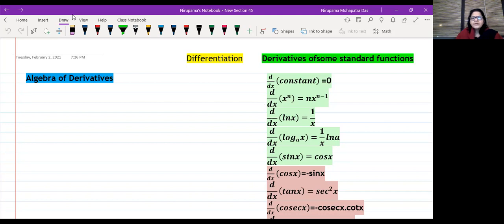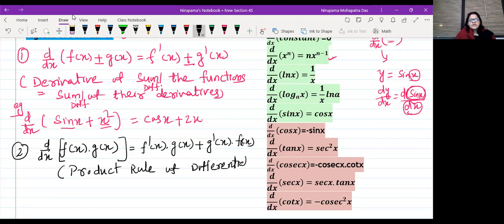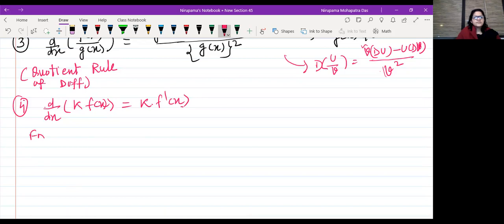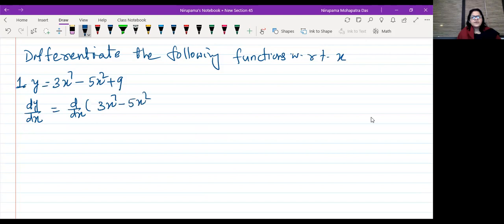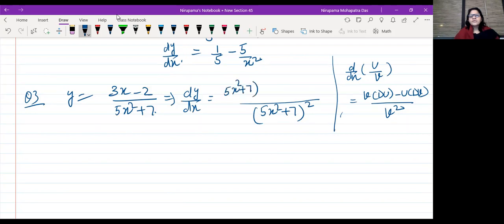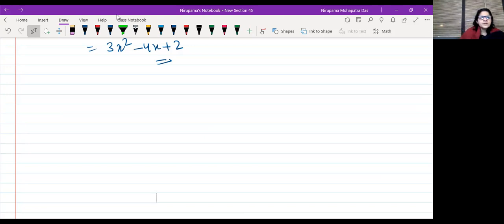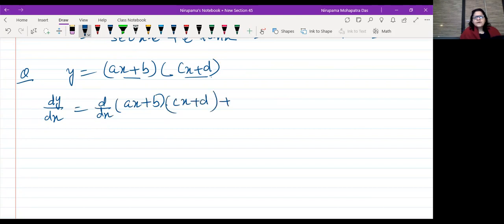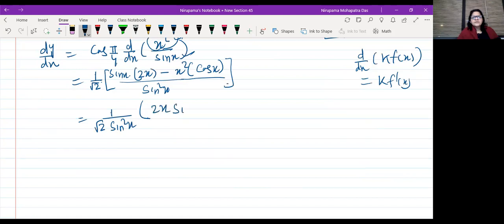Beginning of Calculus_Algebra of Derivatives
This is another video on Beginning of Calculus for 11 std. (CBSE) students, i which explains the Algebra of Derivatives along with the explanation of the solution of some simple questions.